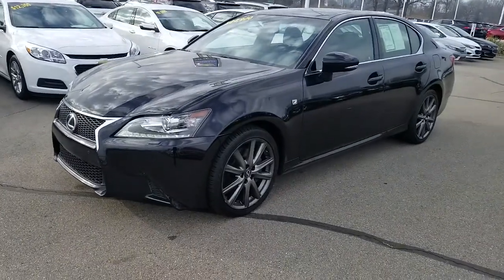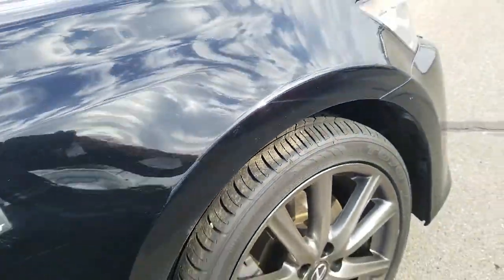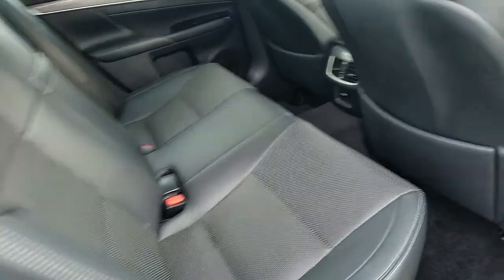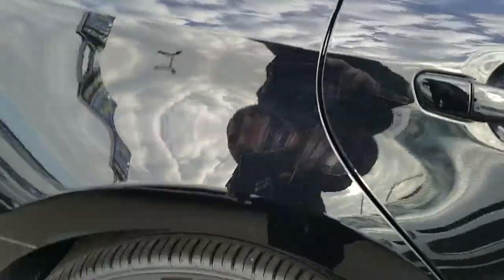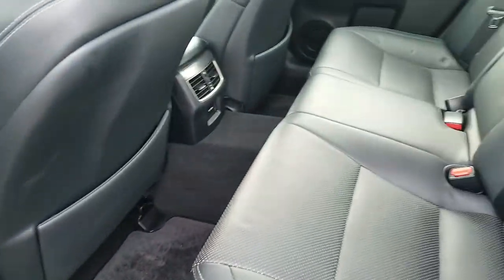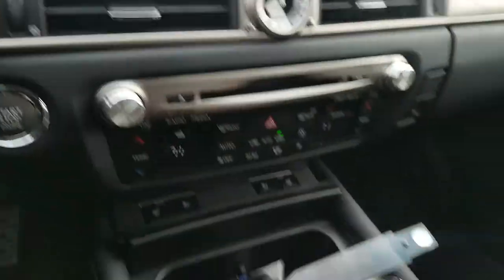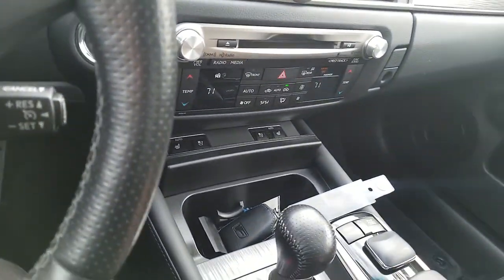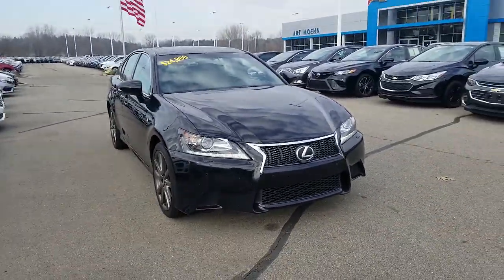2014 Lexus GS 350 F-Sport